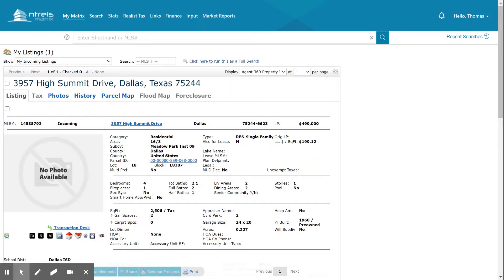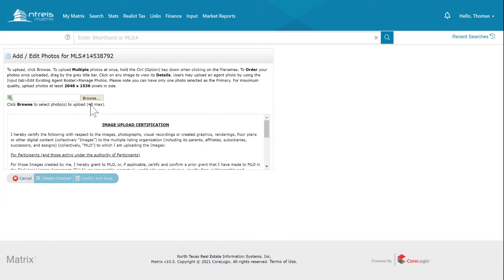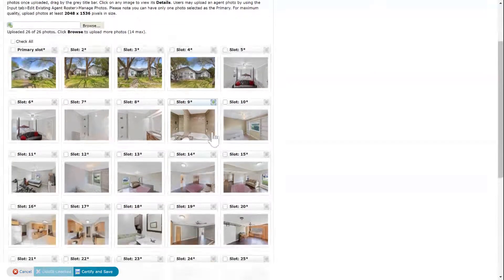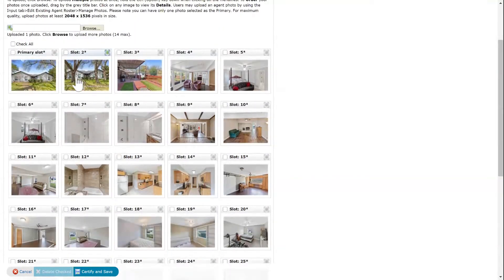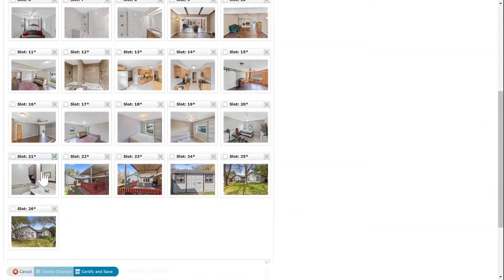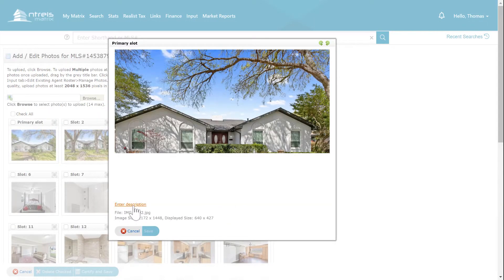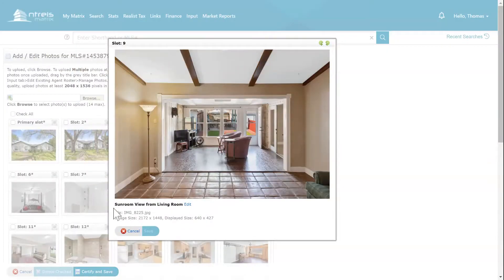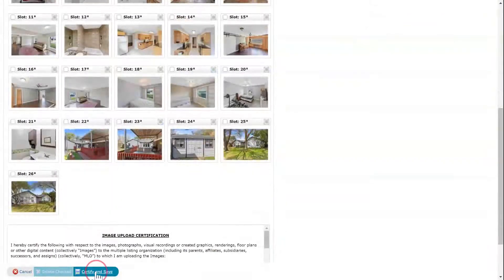MLS-Listing-Add and Edit Photos 3-23-2021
NTREIS MLS How to Add and Edit Photos on MLS